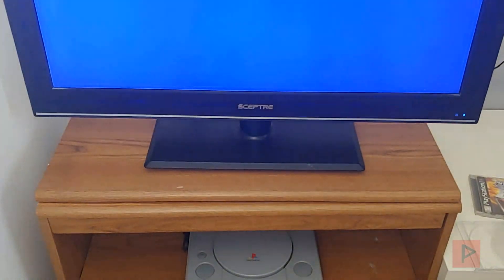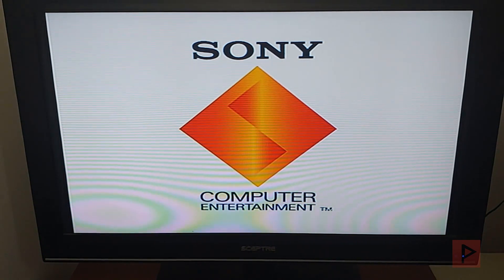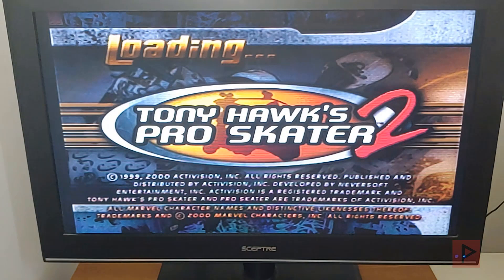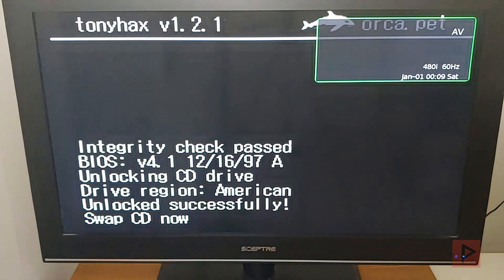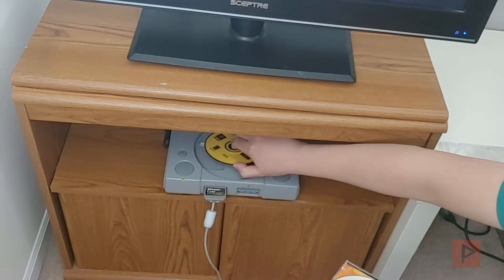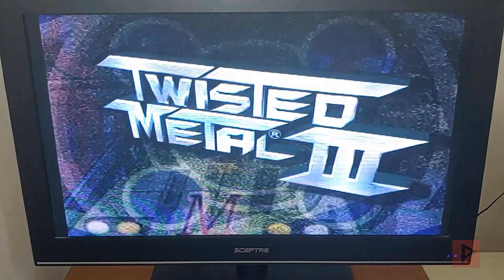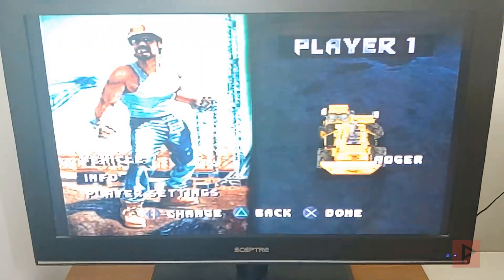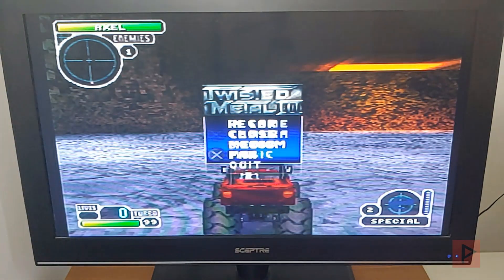Let's Try TonyHax - PS1 Softmod Exploit (2021)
Today's video is a quick showcase of me running TonyHax on my PS1 (NTSC), so you have an idea of how everything works.

In order to get the exploit onto my PS1 memory card, I used my modded PS2 and ULaunchELF to transfer the save game exploit to my PS1 memory card. If interested in how to do this, let me know and I can make a follow up tutorial.

If you are in the USA and you are interested in purchasing a ps1 memory card pre-loaded with TonyHax, you can email me at vstpower @ gmail dot com and I will review your inquiry. Thanks and enjoy!